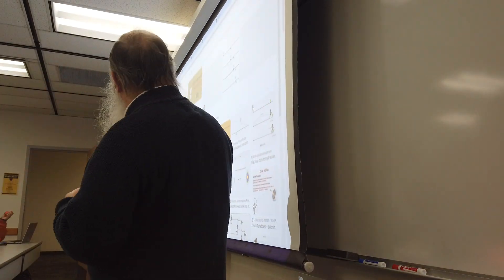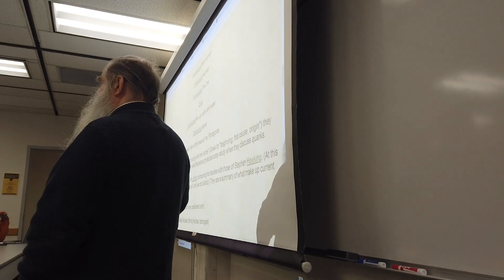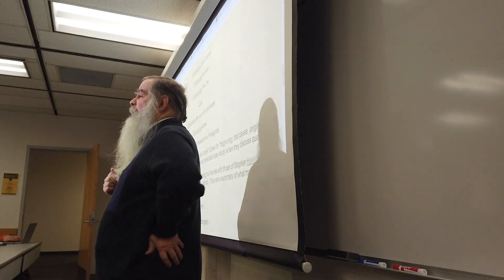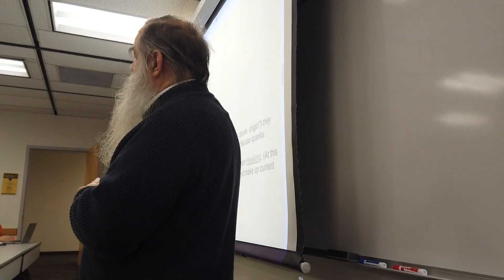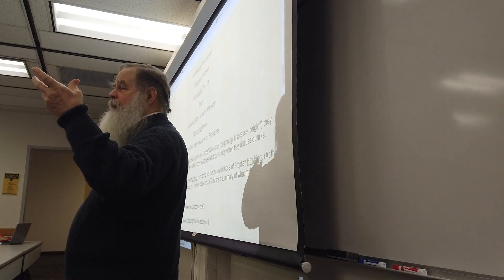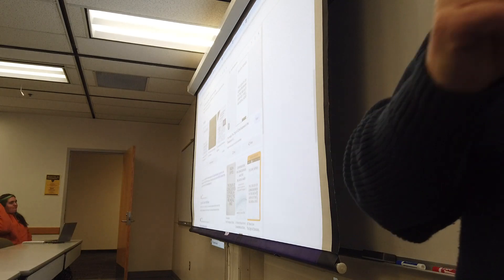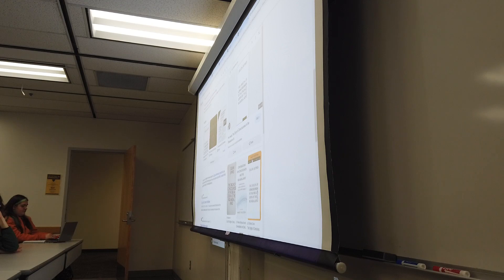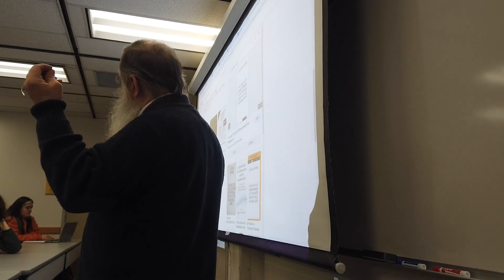Spring 2024 2b